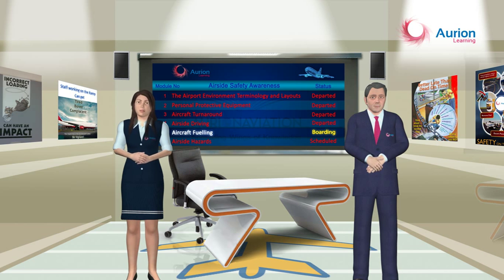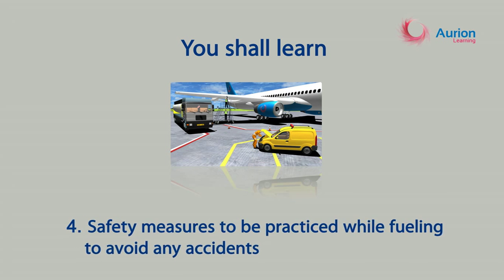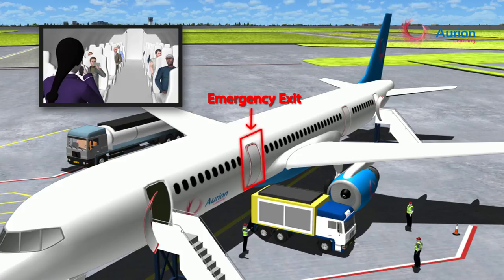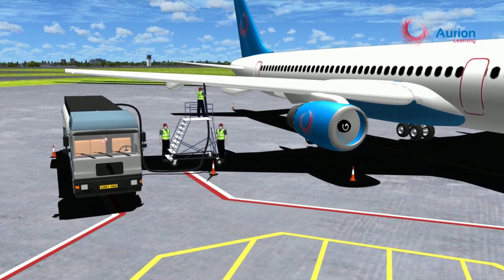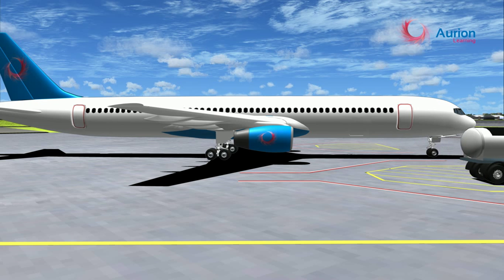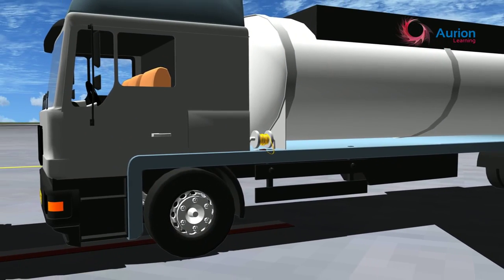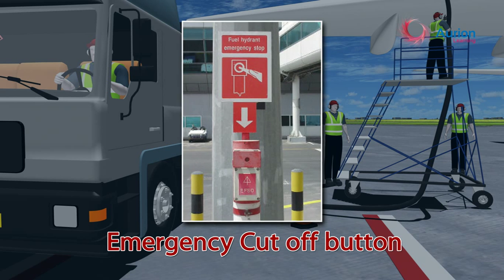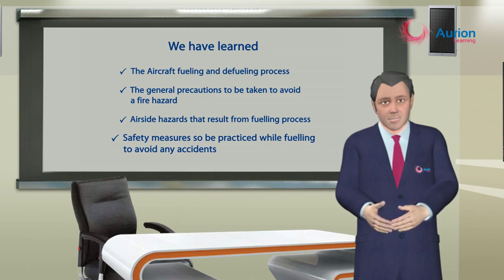ASA_English_Module_05